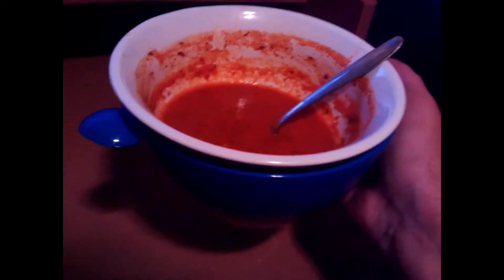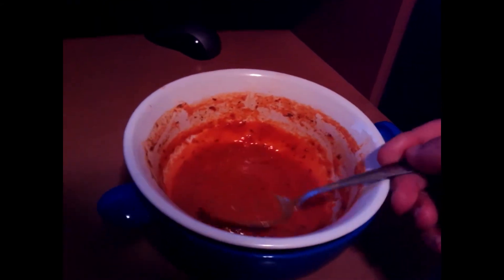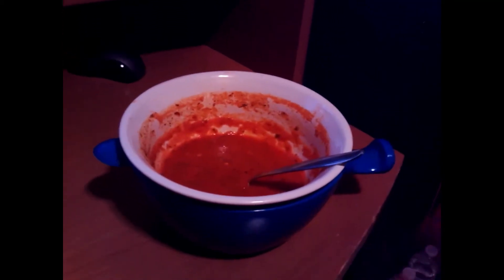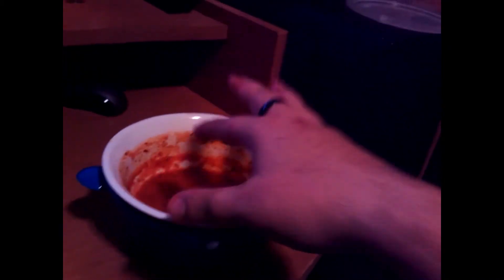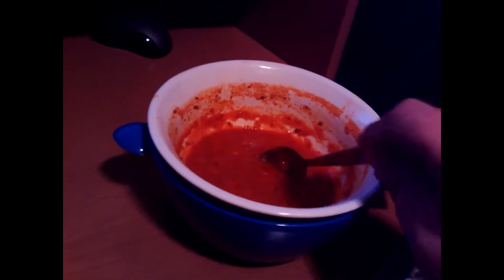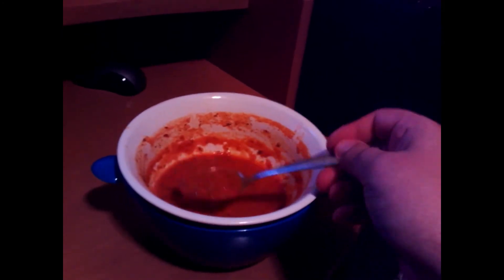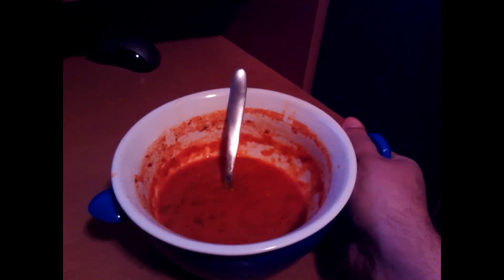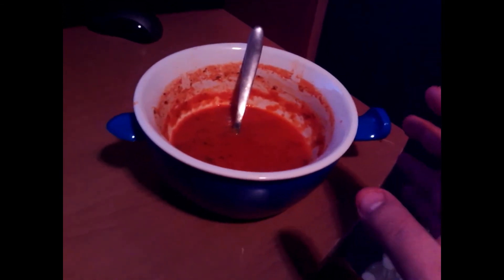vat19 food Review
Cool Touch Microwave Bowl - Blue food Review